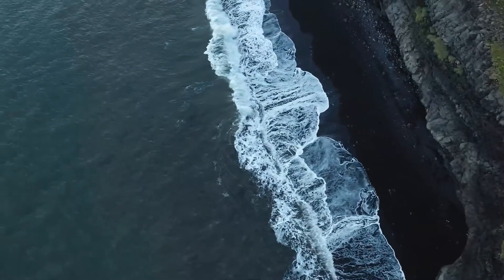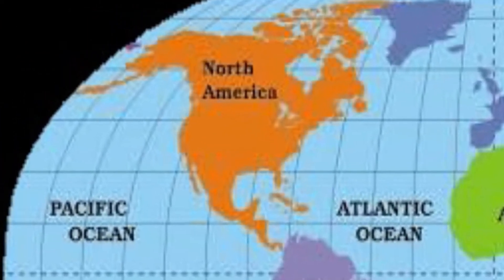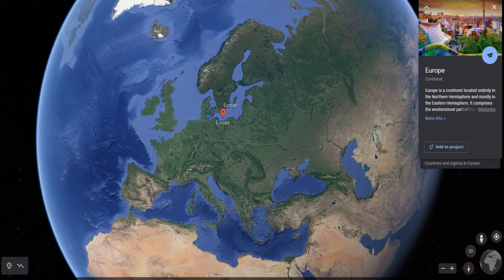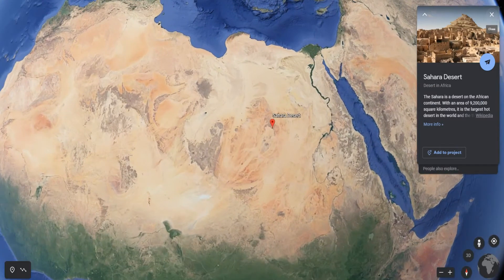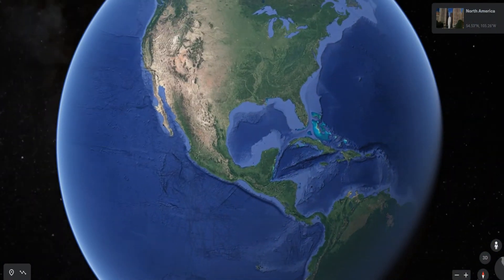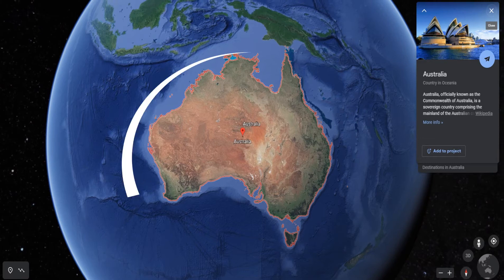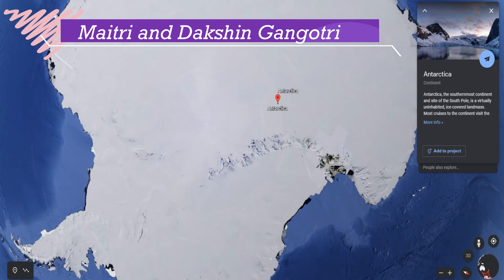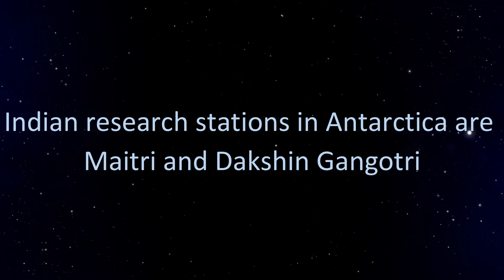Major Domains of the Earth | Lithosphere | Social | By What Does It Mean?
In this video, we learn Lithosphere, Atmosphere, Hydrosphere, Biosphere and  Continents in Lithosphere.

What Does It Mean? Channel takes you to the celestial world with clear definitions, illustration of topics and better explanation. Thus the learning begins.

Credits:

Topic is picked from NCERT

What Does It Mean? is made based on NCERT, CBSE, APSCERT
What Does It Mean? is a nonprofit Educational Channel created for parents, students and teachers.
What Does It Mean? is designed for the Parents who want to provide a better Education for their kids at free of cost.
What Does It Mean? channel helps those teachers who want to demonstrate the topics and groom their students.